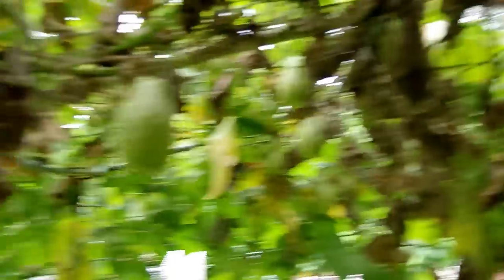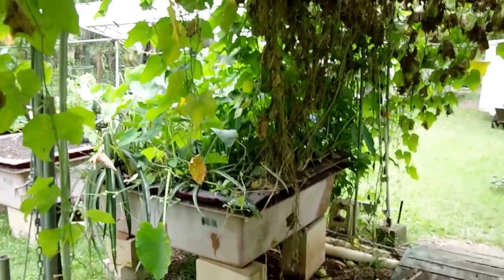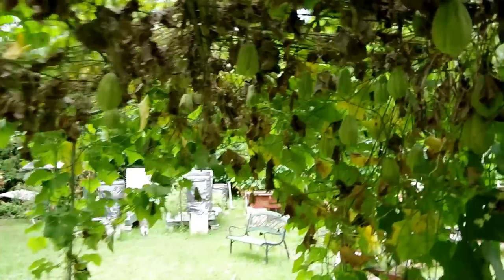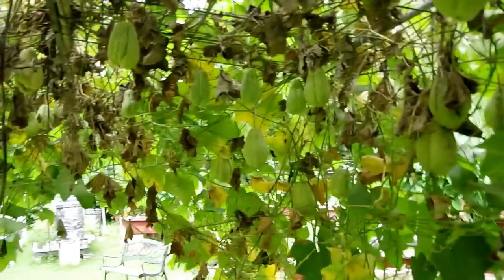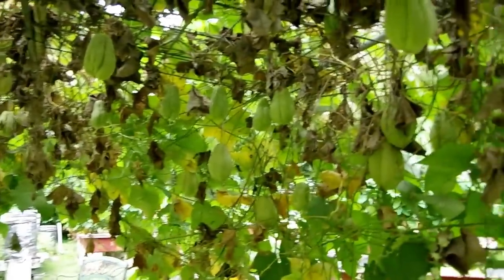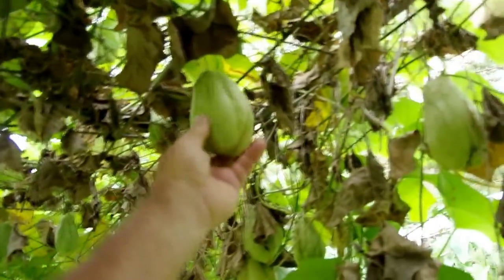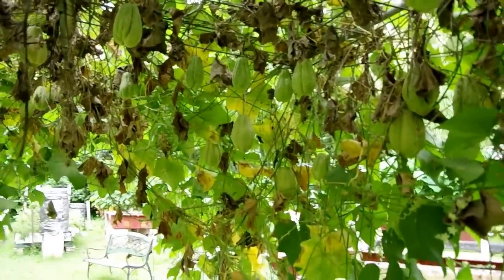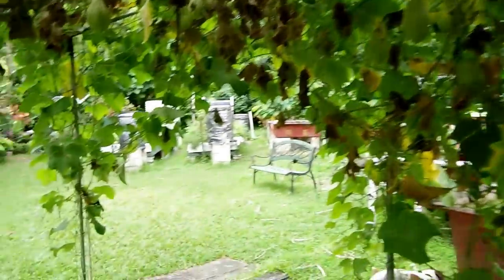Squash Tunnel 2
Here at Olomana Gardens we grow Chayote Squash in the aquaponics. This is the way we make Chayote pie, Chayote parmesian, Chayote stir fry,
chayote salad and even facial cleanser. Great plant, very versatile. Try it you might like it. But just remember it's a climber that makes a tunnel whenever possible.